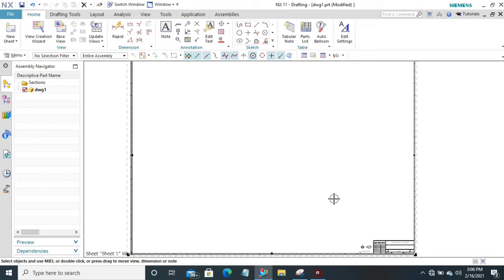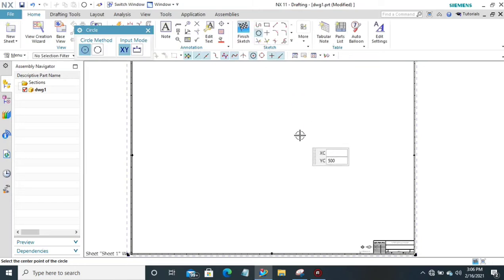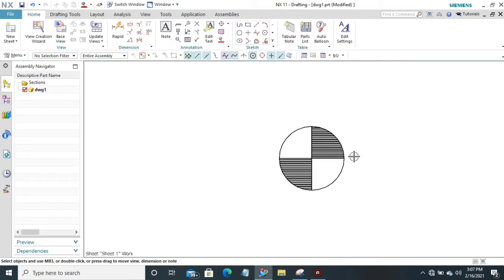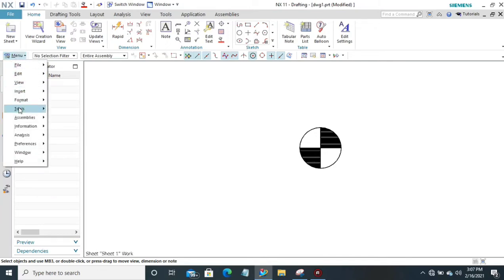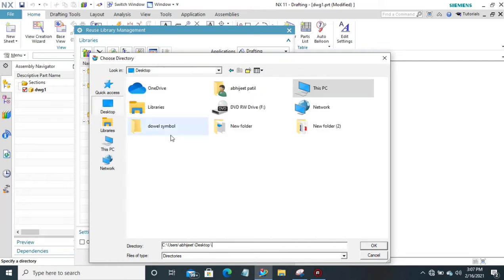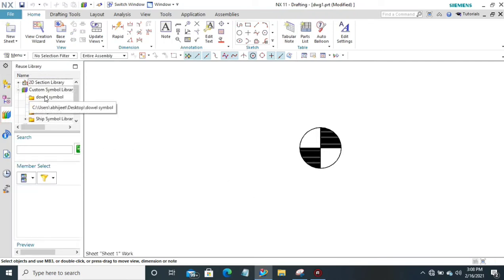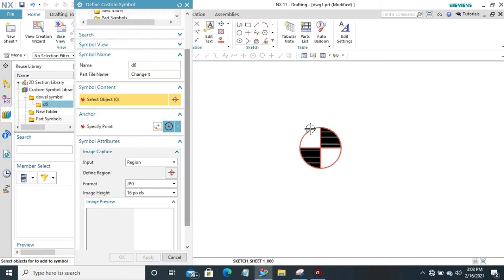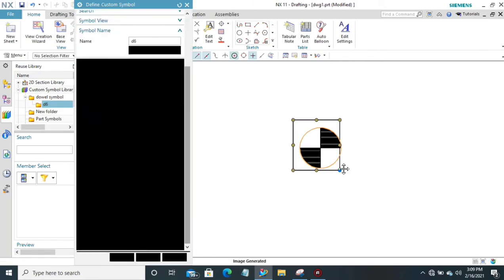how to add symbol to reuse library in nx , create symbol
learn to create dowel and learn to add it to library of nx